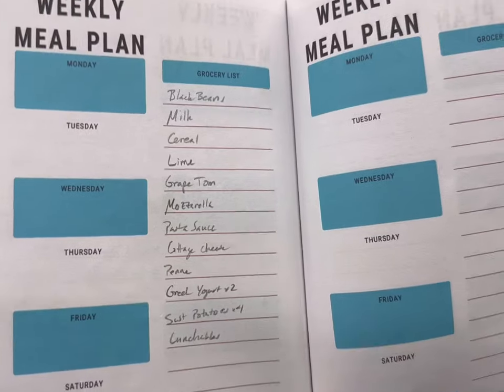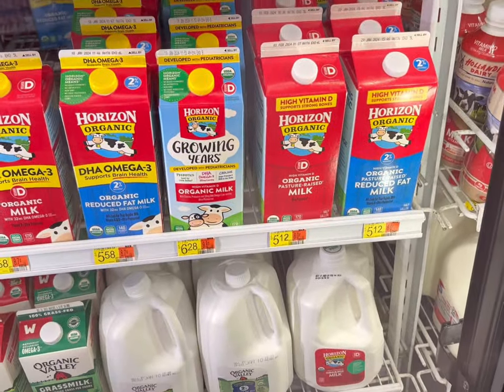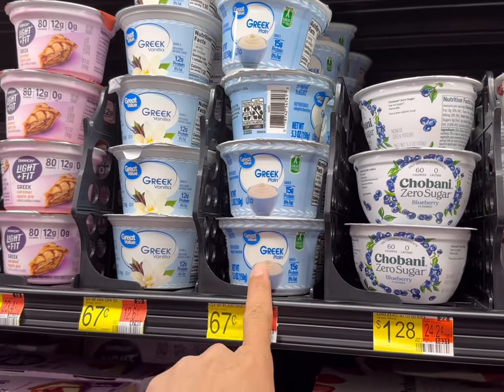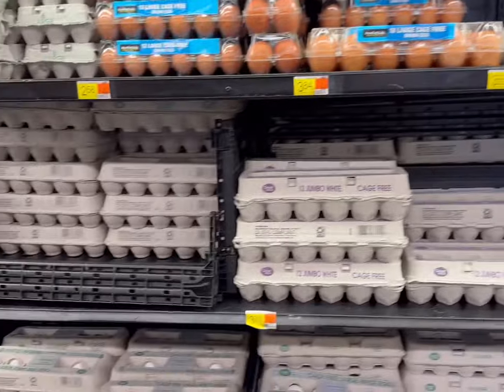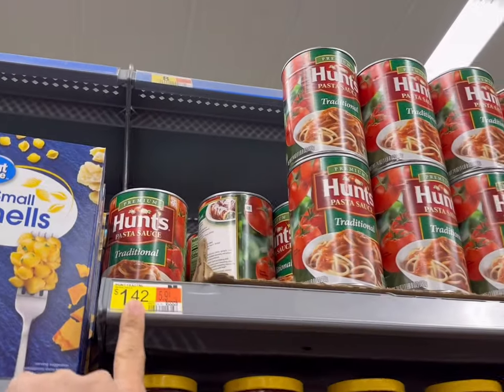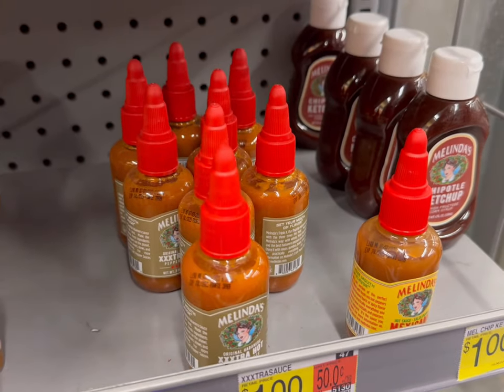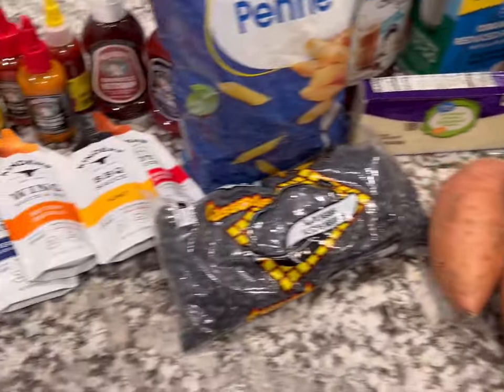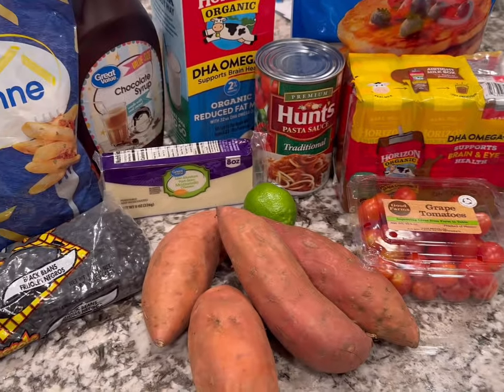$60 for My First Walmart Haul! High prices but we still got carried away!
One of my first Walmart hauls and I was really surprised at some of the prices. Most of the things are comparable to Aldi but some things were much more expensive.

I got carried away with a few treats and some small gifts for Christmas. I have a plan for another budget meal plan (I’ll be posting that shopping trip and recipes soon!)

Here’s what on the menu this week:

Tri-tip Sandwiches with copycat Wingstop fries
One Pot Chicken and Rice
Loaded Sweet Potato Fries
Baked Penne
Chili
TBD for the rest

Happy Shopping y’all!

NEW Updated meal planning journal that I use! Now with more inventory and notes pages

With love,
Laura